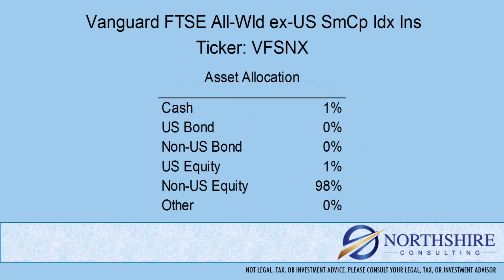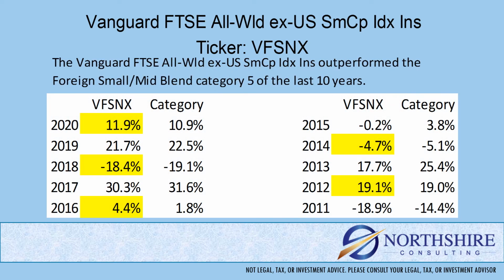Vanguard FTSE All World ex US Small Cap Index Ins VFSNX